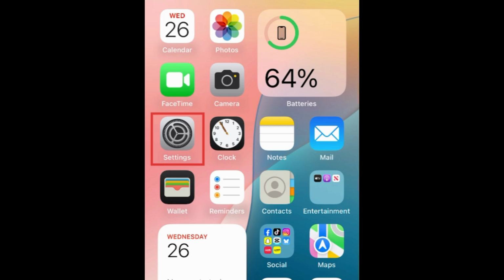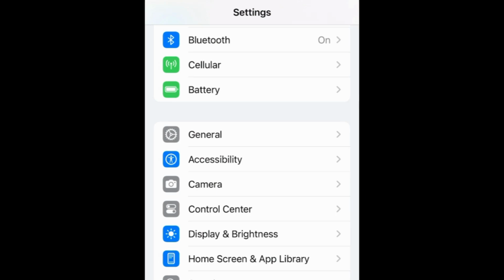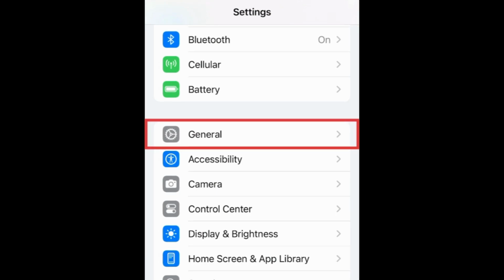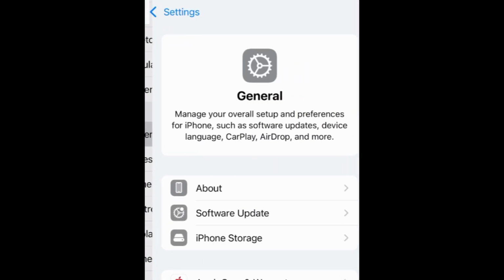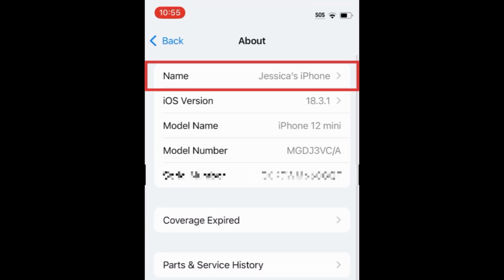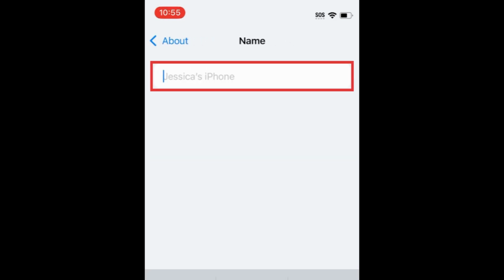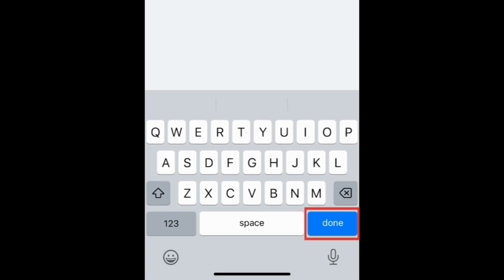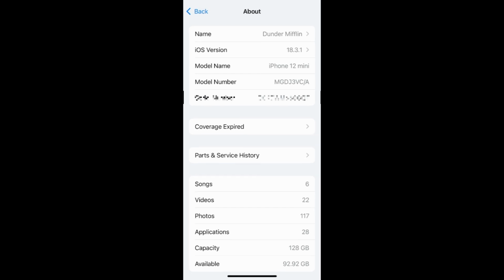How to Change Personal Hotspot Name on iPhone in 2026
Want to change the name that comes up when connecting to your iPhone’s personal hotspot? Watch this tutorial to learn how to change the name of your personal hotspot on iPhone.

To change your personal hotspot name, you will need to change the name of your device. To do this, open your Settings. Select General. Tap About. Then tap Name. Type in what you want to name your device, this will also be the name of your personal hotspot. Tap Done to save.